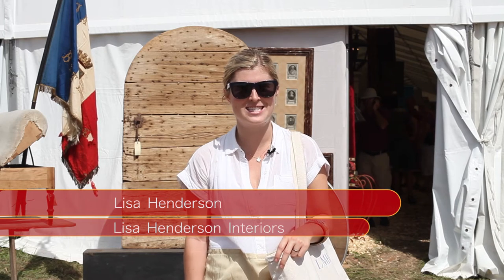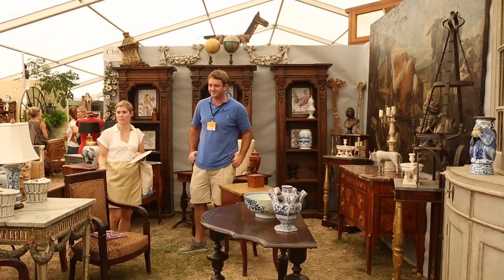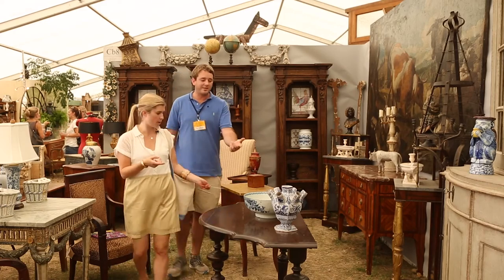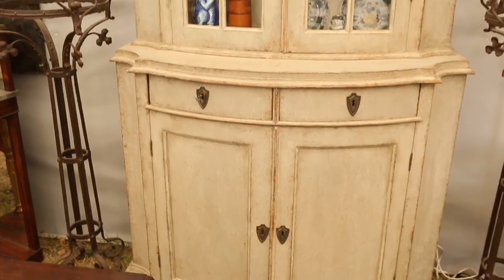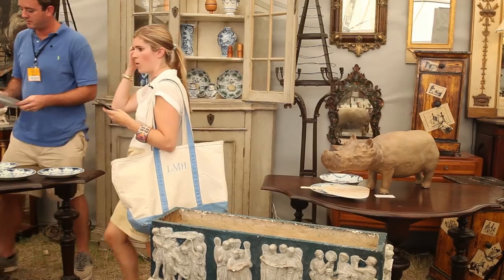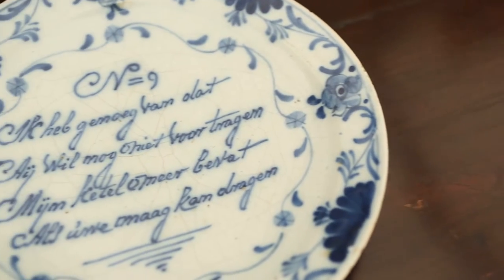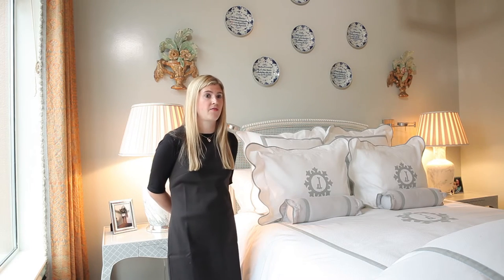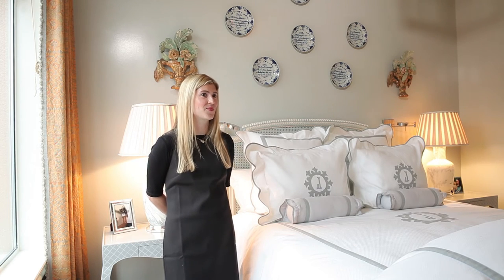Marburger Farm Antique Show from Sale to Placement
A fun video at Marburger Farm Antique Show seeing following Interior Designer Lisa Henderson all the way from purchase to placement of some great antique items.